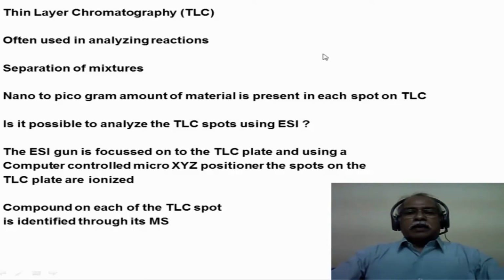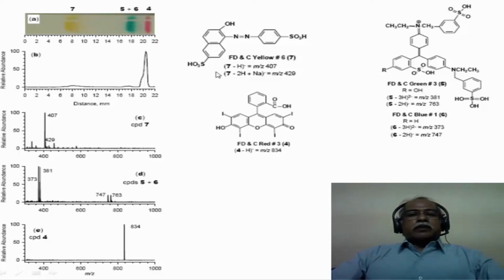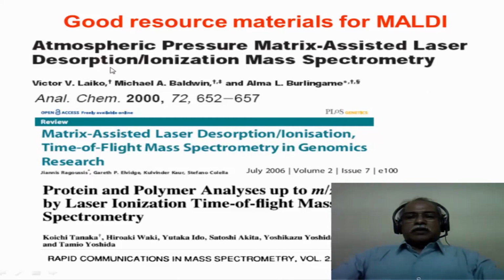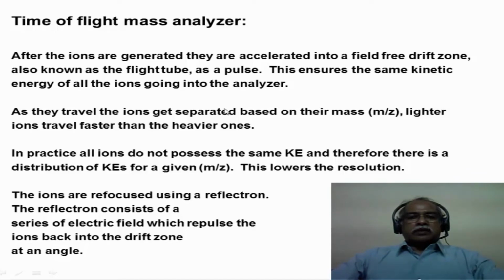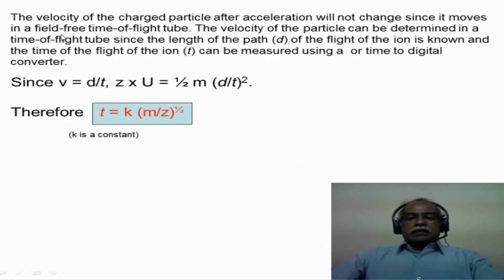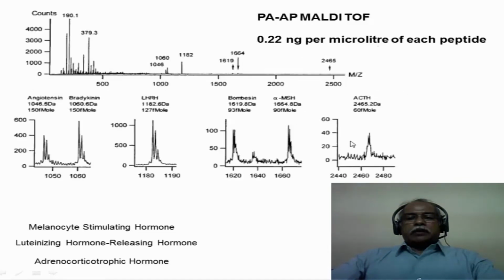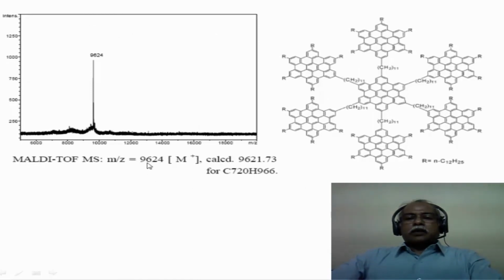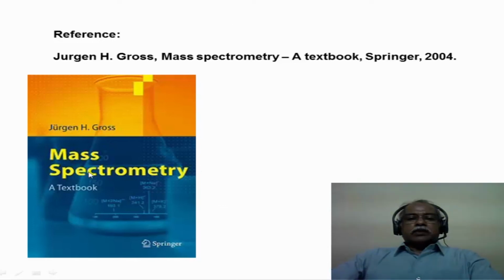MALDI-TOF MASS SPECTROMETRY